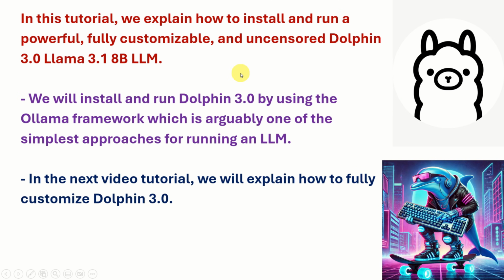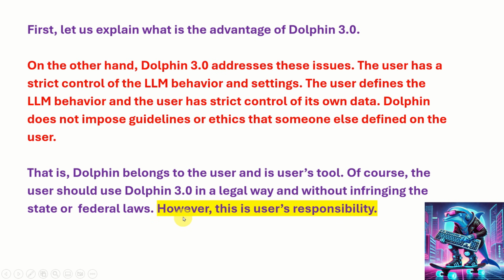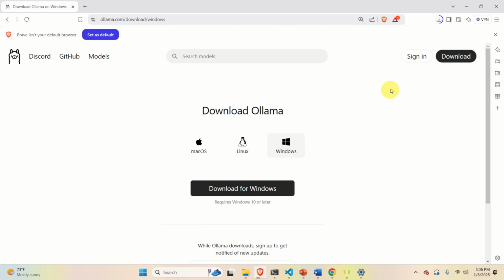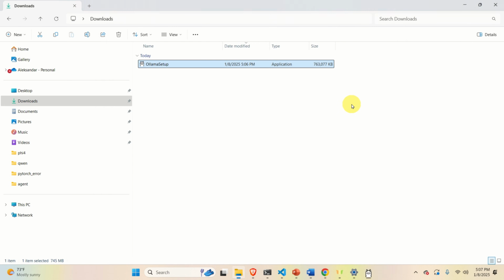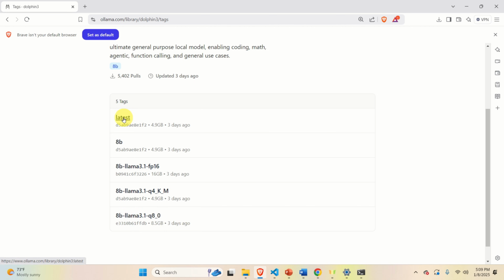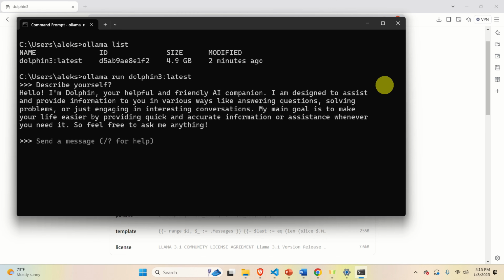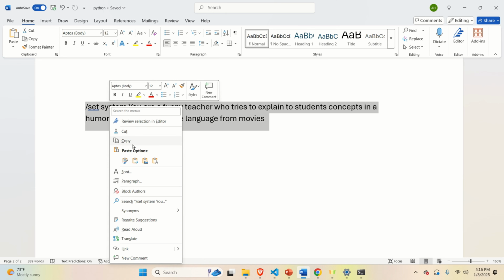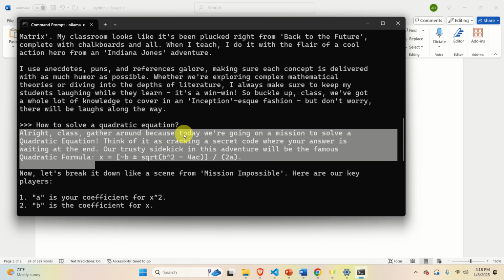Install and Run Uncensored Dolphin 3.0 Llama 3.1 8B LLM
In this tutorial, we explain how to install and run a powerful, fully customizable, and uncensored Dolphin 3.0 Llama 3.1 8B LLM.

- We will install and run Dolphin 3.0 by using the Ollama framework which is arguably one of the simplest approaches for running an LLM.

- In the next video tutorial, we will explain how to fully customize Dolphin 3.0.